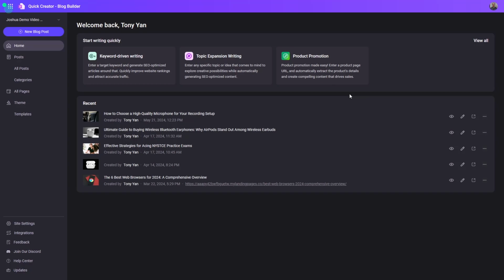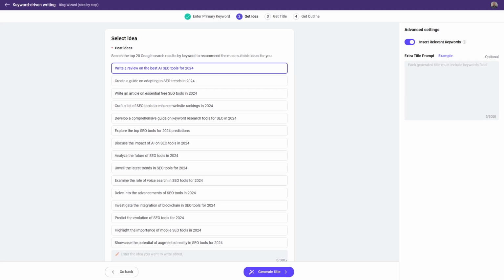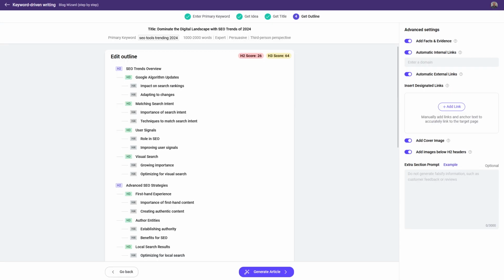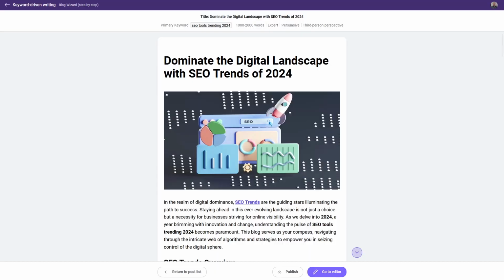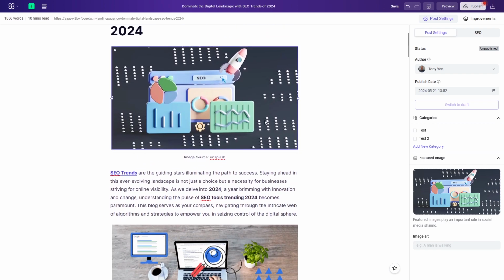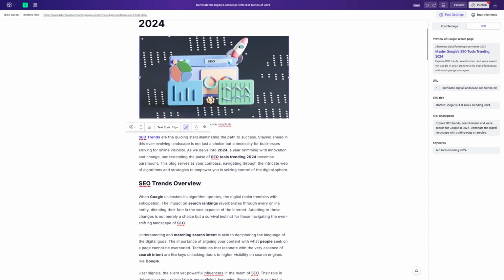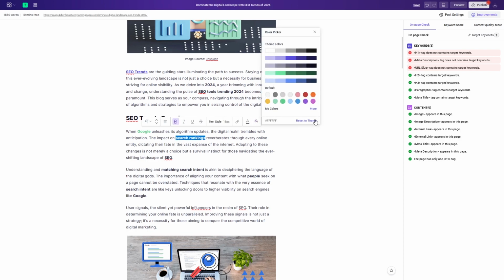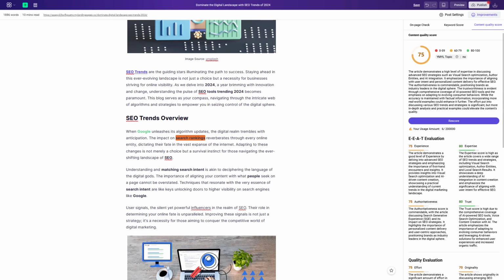Quick Creator Demo: Generate Blog Posts in Just a Few Minutes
Effortlessly generate high-quality blog posts using keywords, topics, and various methods. Ideal for content creators, marketers, and bloggers, Quick Creator saves time and boosts productivity. Transform your ideas into engaging content with just a few clicks. Try Quick Creator today and elevate your content!

0:00 Introduction
0:25 Steps Towards Creating Your Blog
2:26 Other Customization To Tailor Your Experience!